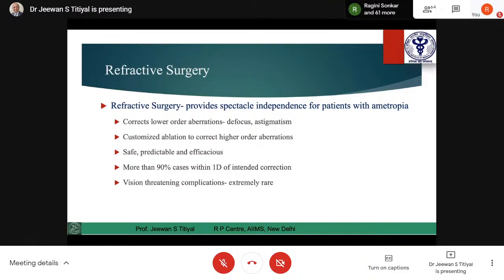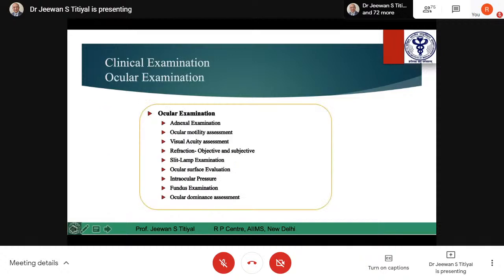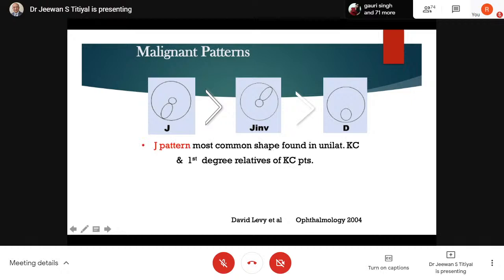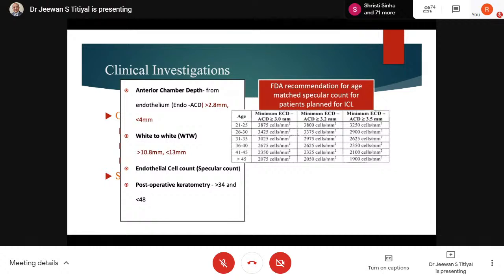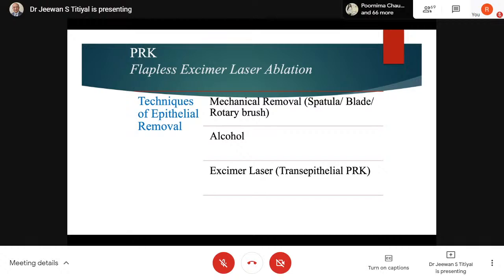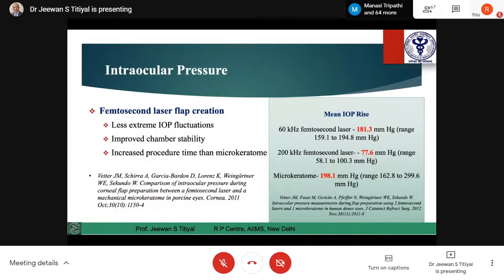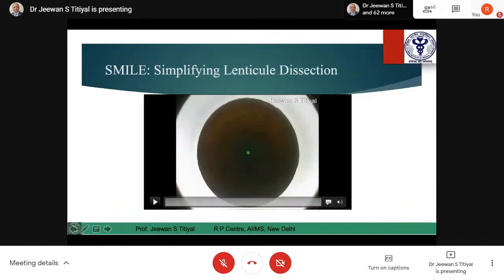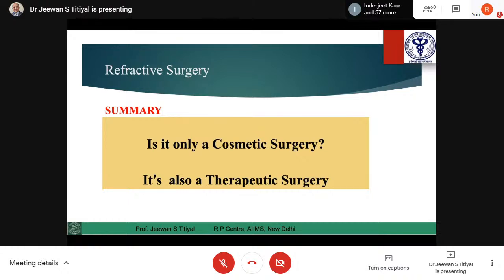RPC FACULTY LECTURE|| PROF JS TITIYAL|| REFRACTIVE SURGERY AN OVERVIEW